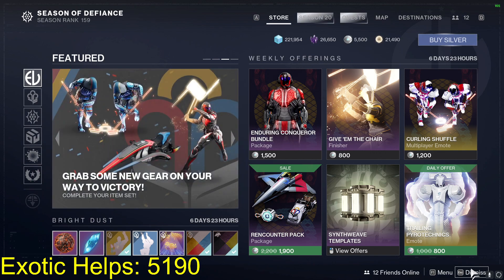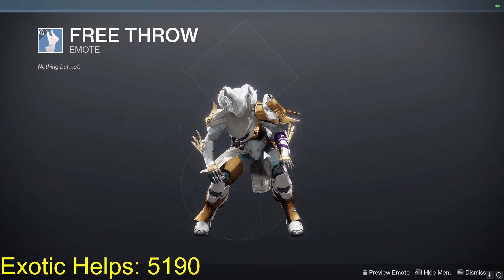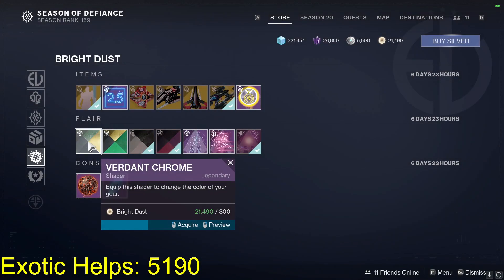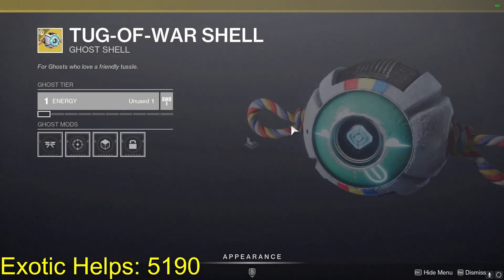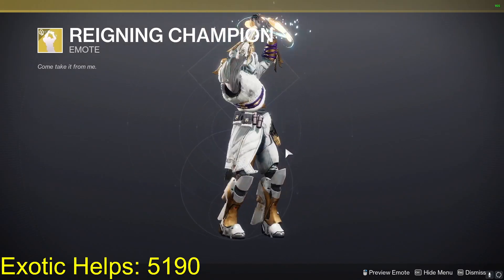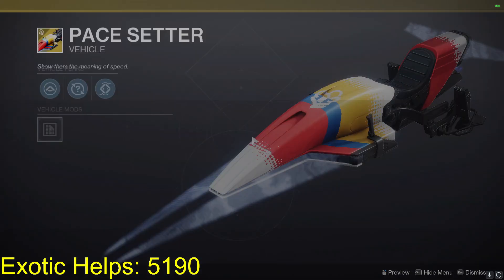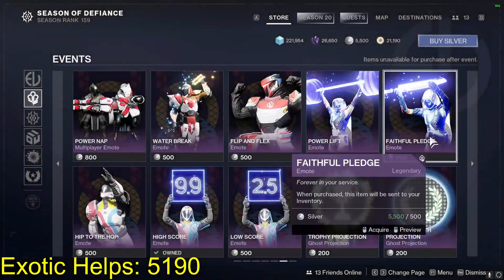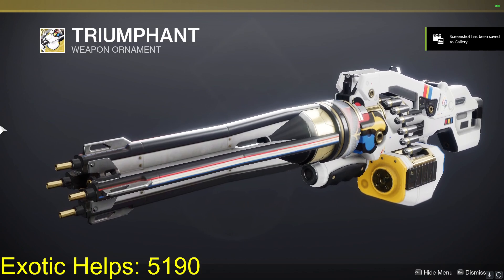GUARDIAN GAMES EVERVERSE STORE + BRIGHT DUST STORE - DESTINY 2